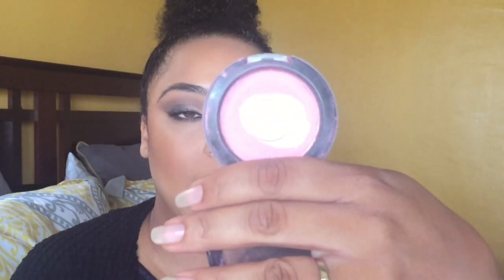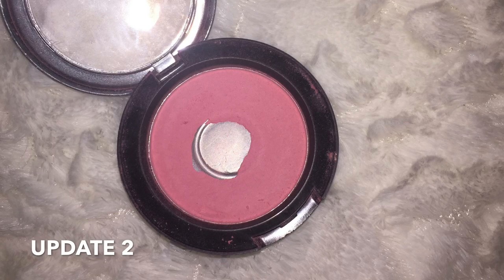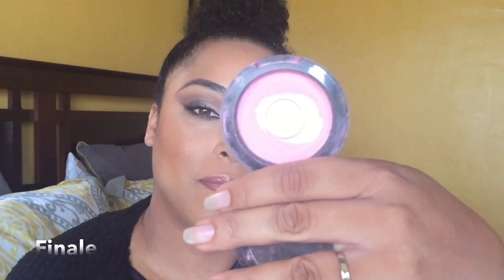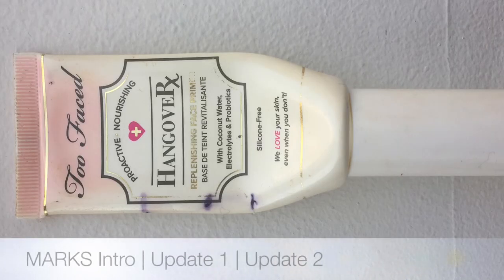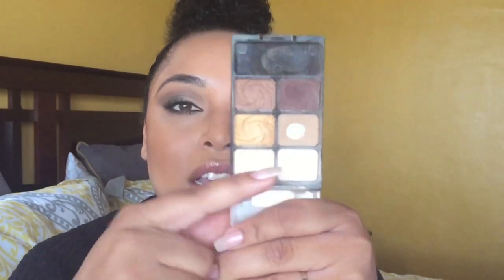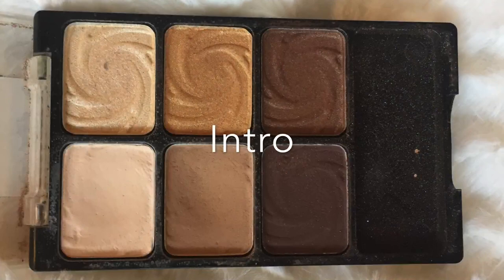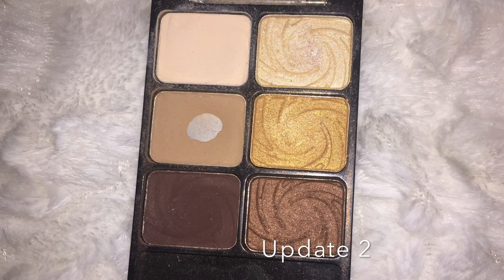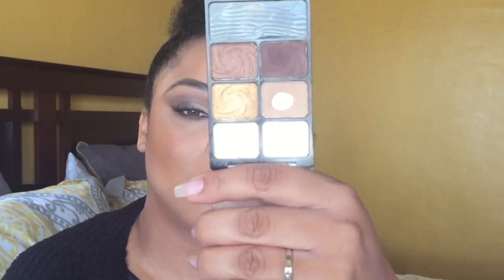Finish 7 By Fall FINALE ~ Finish like a BOSS! | PROJECT PAN 2017 | MelissaQ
HEY Beauties and Curls! Today's video is the Project Pan FINALE to the Finish 7 By Fall challenge. Make sure to let me know the products you want to use up!

or ladyfykes2 on Poshmark

✔ PRODUCTS MENTIONED
MAC Pinkswoon Blush
NARS Translucent Crystal Pressed Powder
Mica Beauty Eye Primer
Sacha Cosmetics Pressed Powder- Buttercup
MAC Fast Response Cream
L'Oréal Pro Matte Infallible Foundation

MelissaQ007

✔WRITE ME
Melissa Fykes